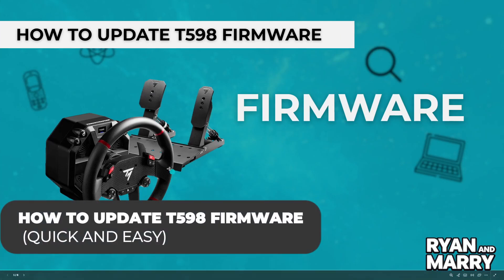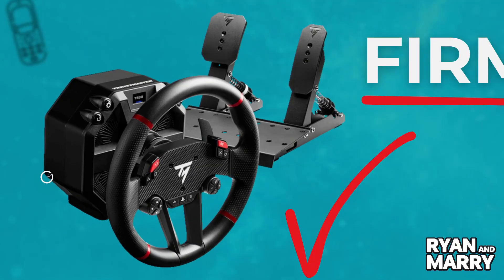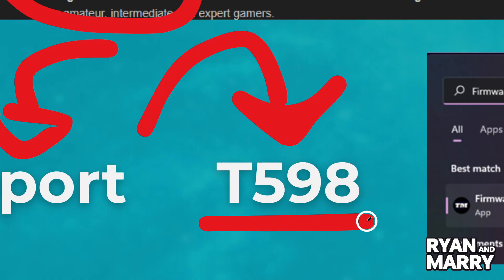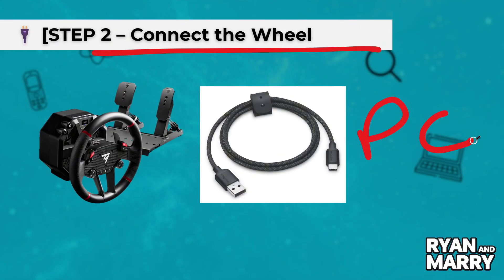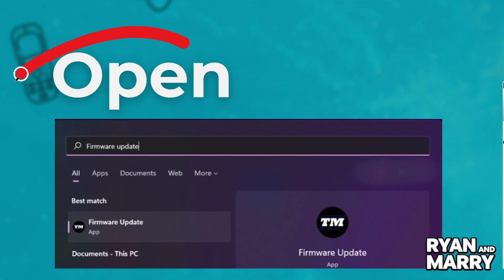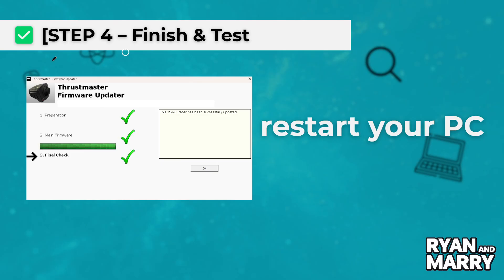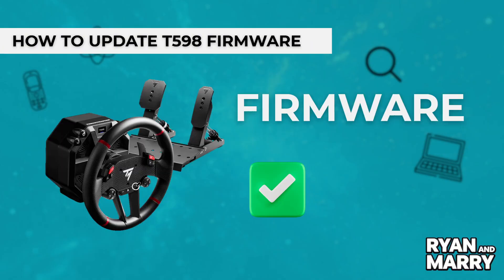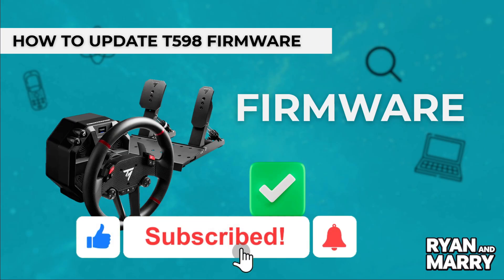How To Update T598 Firmware (2025) - Step by Step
In this video, I'll clarify your doubts about how to update t598 firmware, and explore if it's possible to accomplish this.

Should you have further inquiries regarding update t598 firmware how to, feel free to drop them in the comments section below!